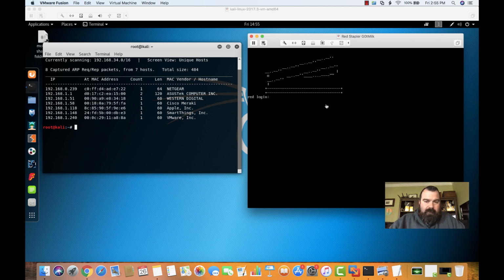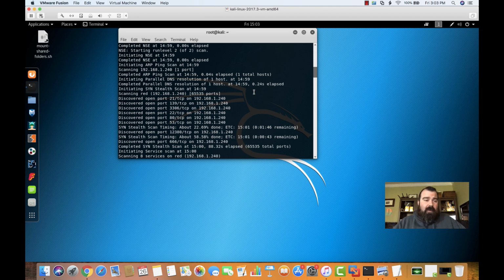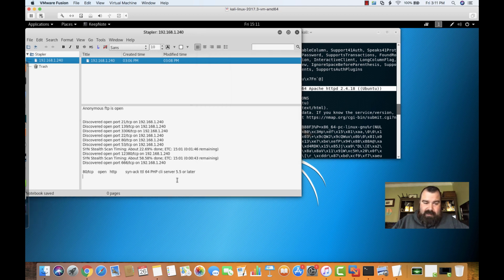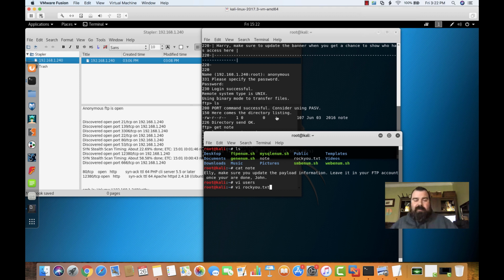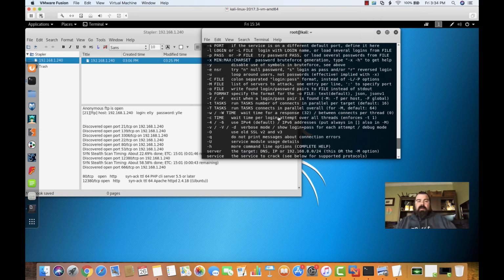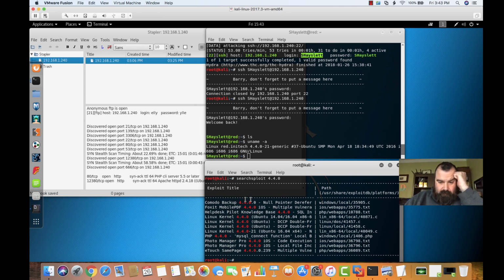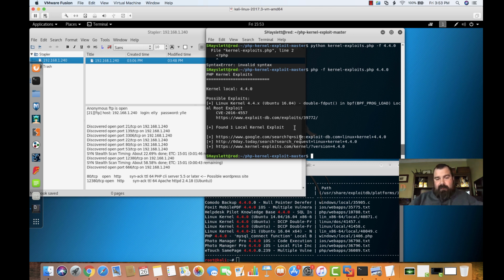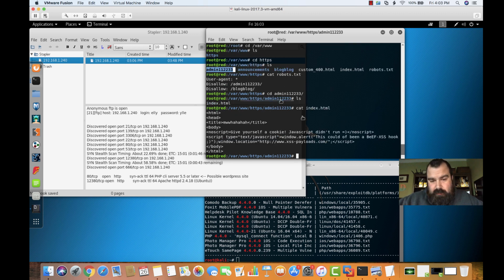Path to OSCP: Video 2: Stapler Boot to Root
The vuln lab known as stapler gets owned and we explore some other vectors for future videos